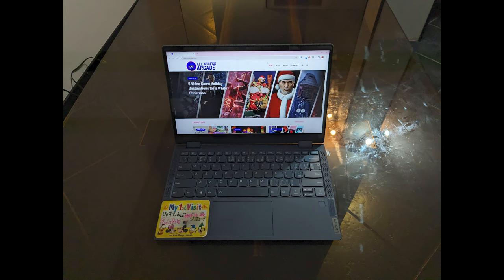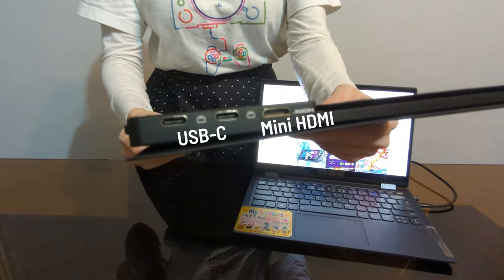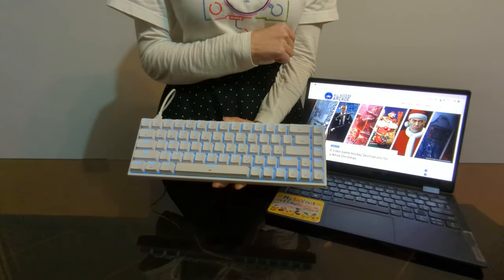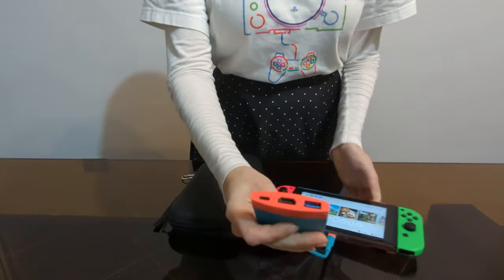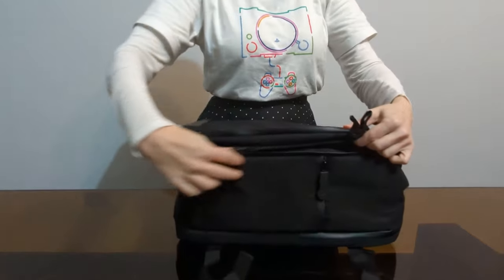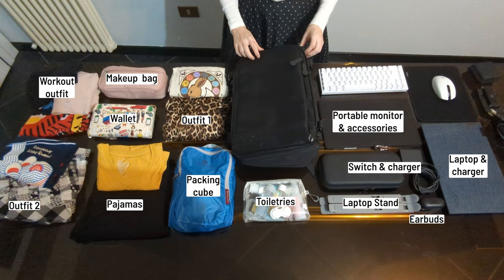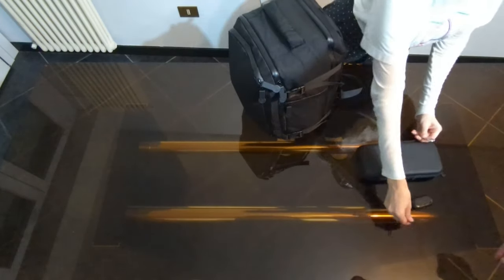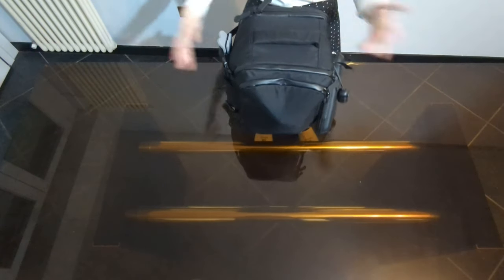Packing ALL My Gaming Gear into a Ryanair Approved Backpack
Want to learn the best gear for traveling gamers and how to pack like a pro? Watch this video to discover exactly what's in my travel gaming set-up and how I pack it all into a Ryanair-approved backpack.

Featured Gear
Laptop Stand
Portable Monitor
Monitor Stand
Switch Travel Dock
Switch Case
Since I travel a lot, I’ve purchased these items in various countries. If the exact item isn’t available, I’ve included a link to a comparable product.

Follow me for more travel gaming content!